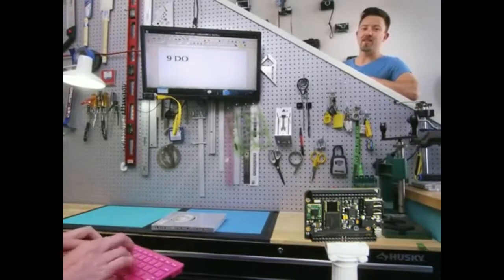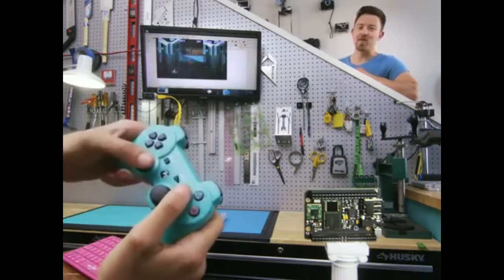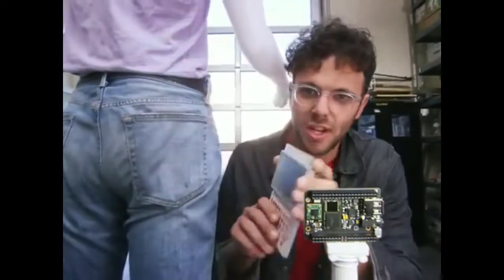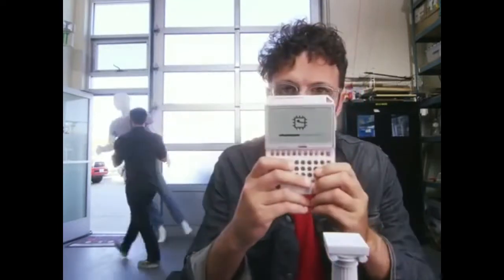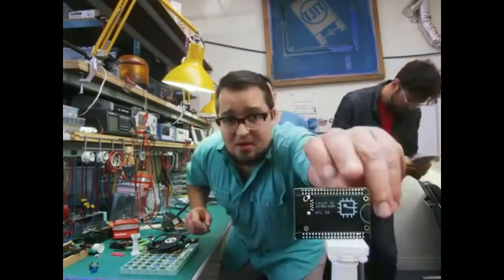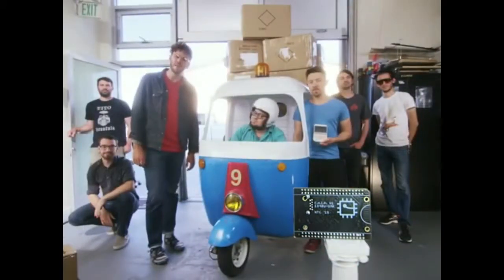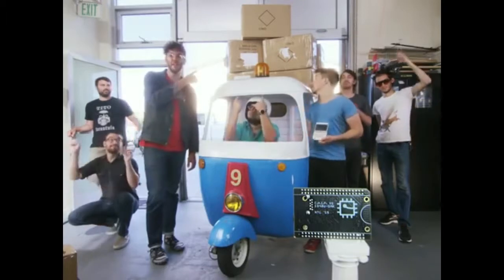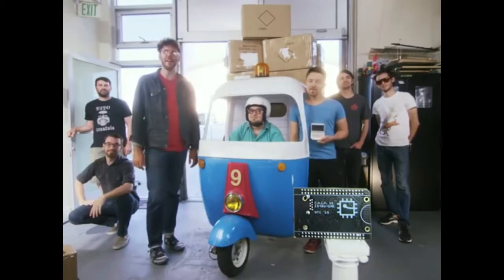TWO OF THE BEST SINGLE BOARD COMPUTER